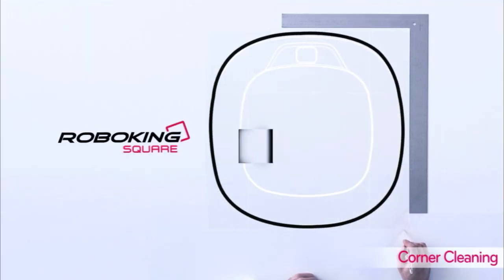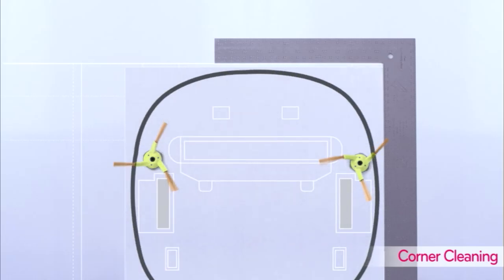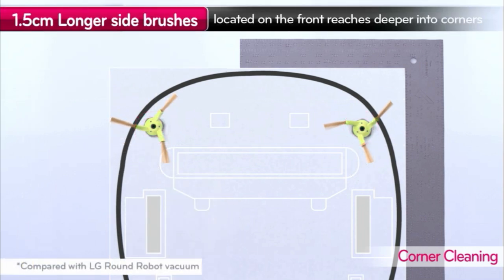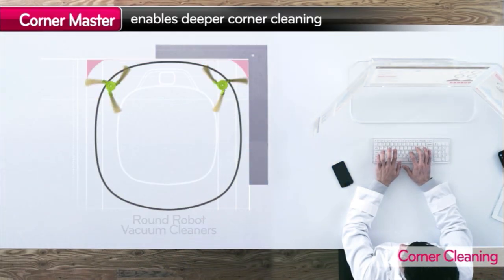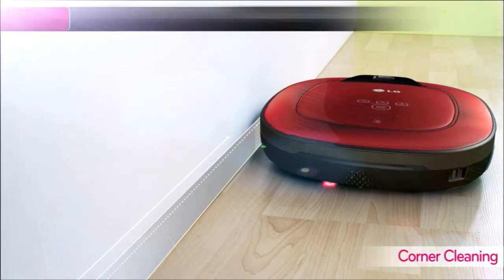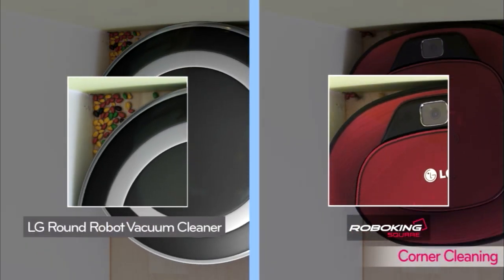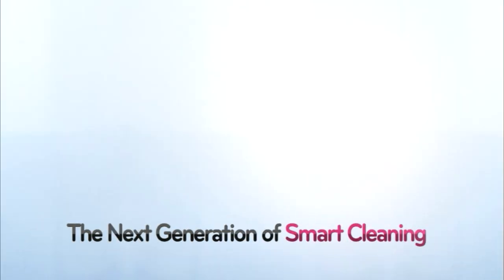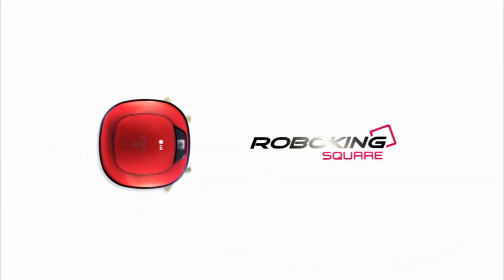Roboking Square - improved corner cleaning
ROBOKING SQUARE enables more thorough  corner cleaning due to a square shape design, and 1.5cm longer side brushes that help reach closer into corners and walls than round robotic vacuum cleaners.